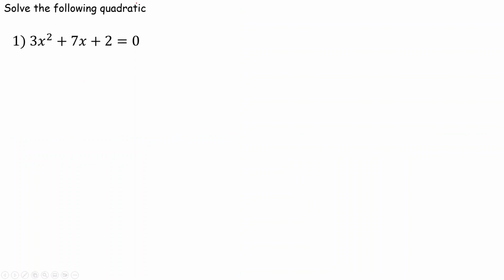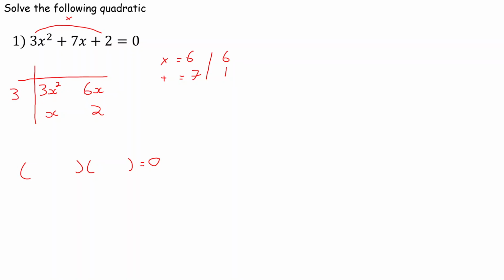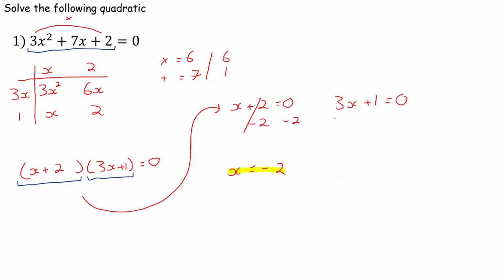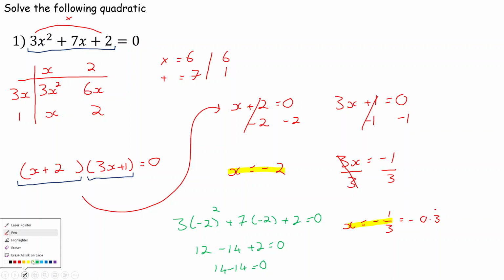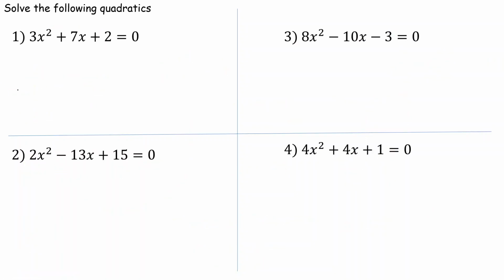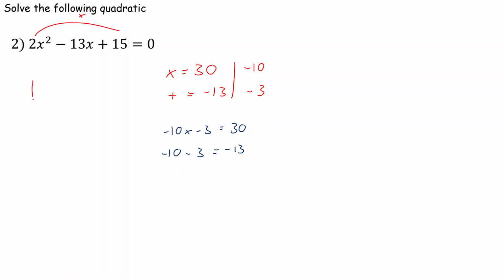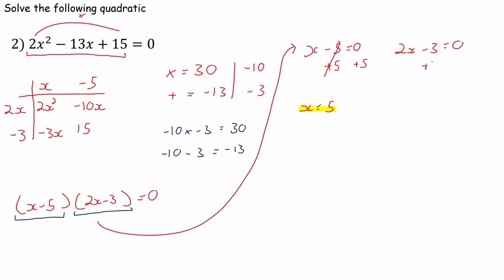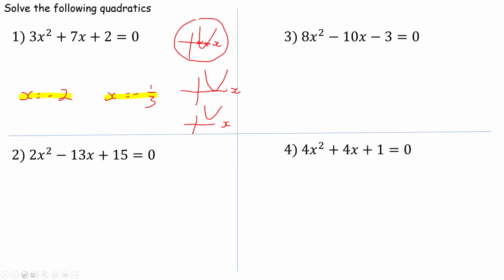Solving harder quadratics